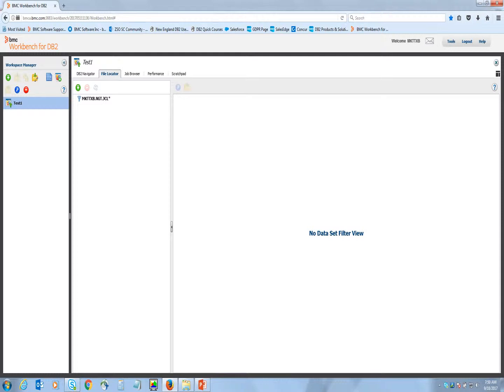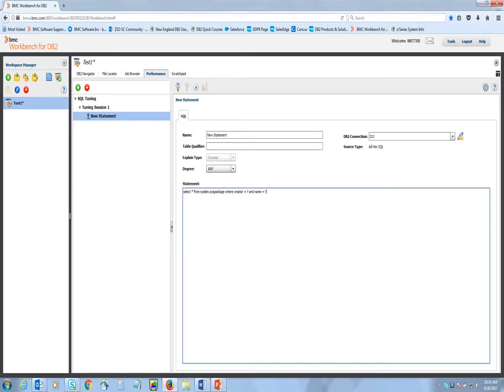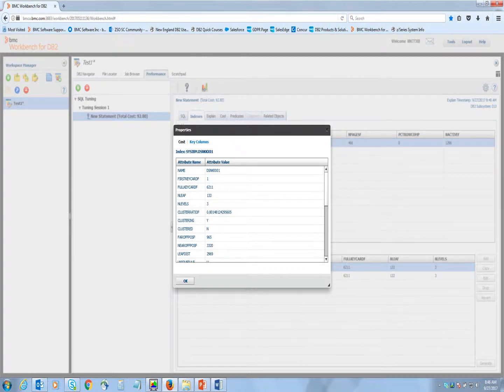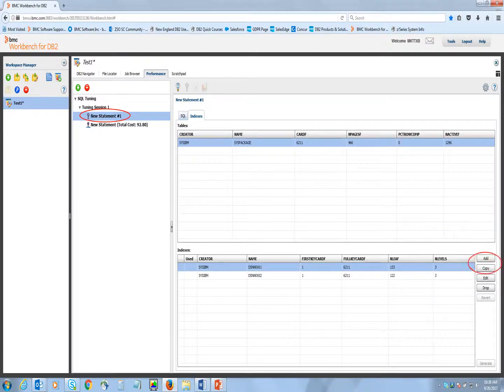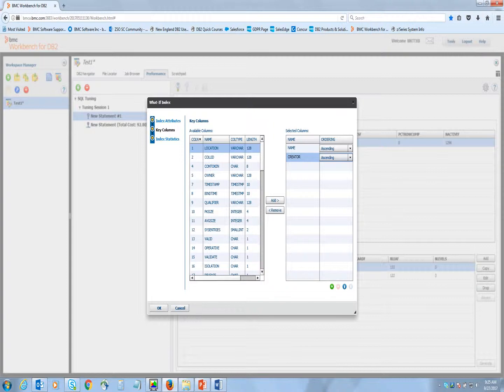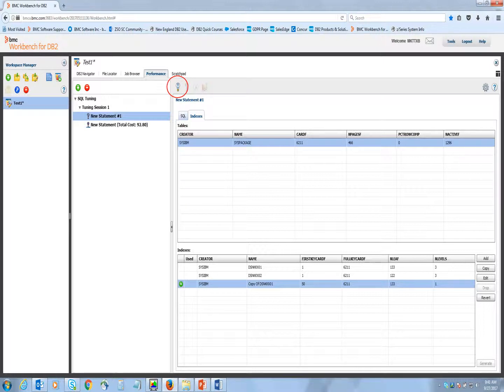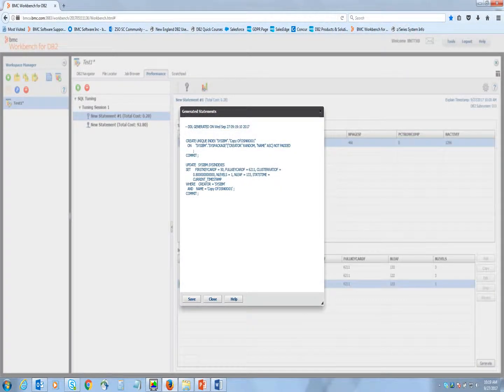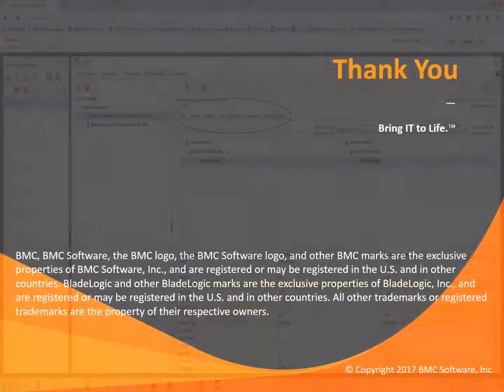BMC Workbench for DB2 - Using WHAT IF indexes